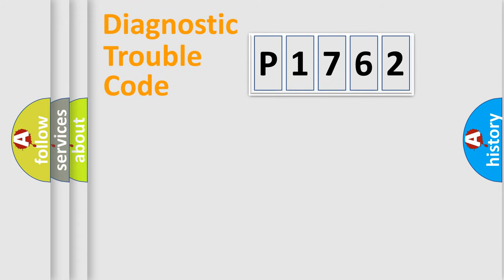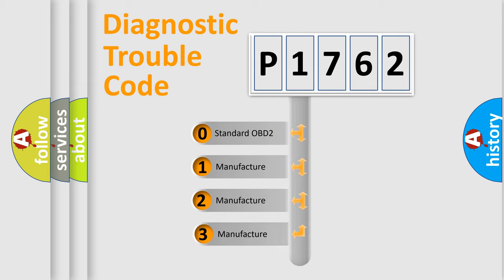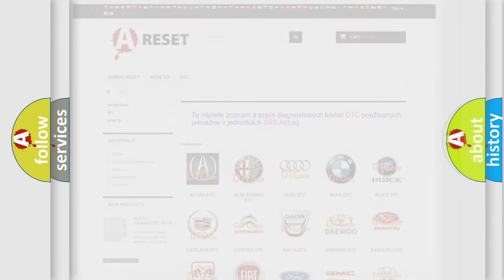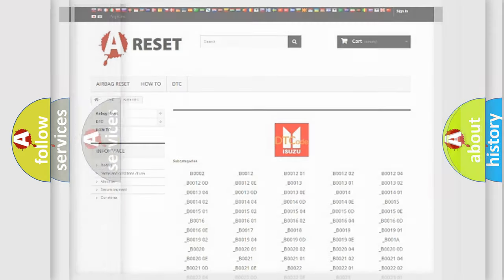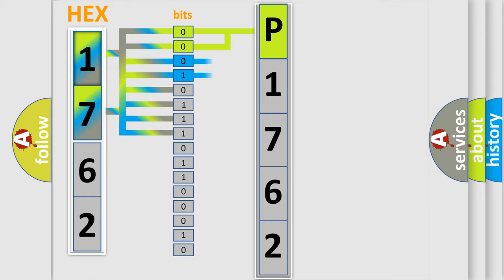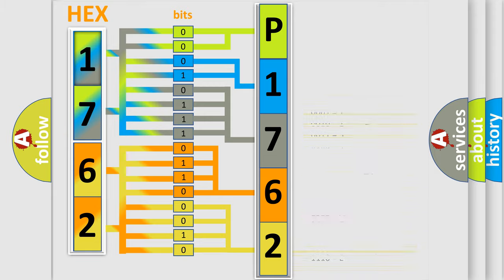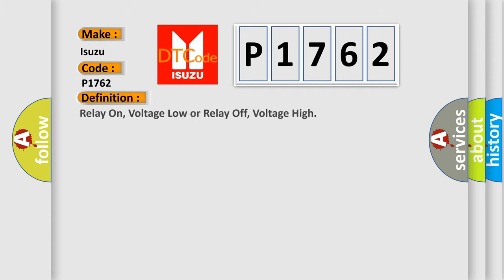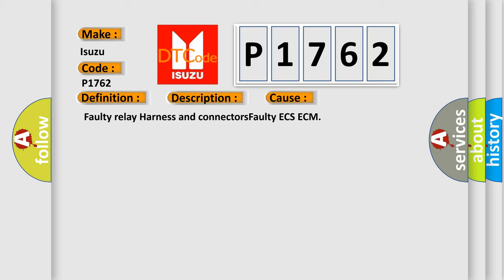DTC Isuzu P1762 Short Explanation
Contents:
0:21 Basic DTC analysis according to OBD2 protocol standard.
1:48 Insight into programming
2:58 A diagnostically understandable description of the Diagnostic Trouble Code
3:05 Basic error definition

Make:
Isuzu
Code:
P1762
Definition:
Relay On, Voltage Low or Relay Off, Voltage High
Description:
Relay On,Voltage Low engine on Solenoid voltage 8 volts or less for 10 seconds Relay Off,Voltage High engine off Solenoid voltage 9.5 volts or more for 2 seconds
Cause:
 Faulty relay Harness and connectorsFaulty ECS ECM